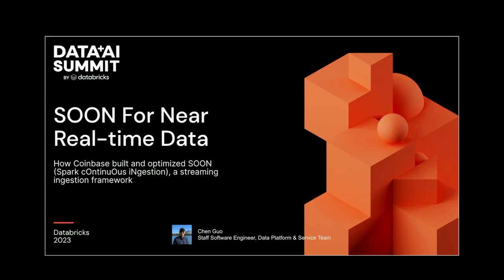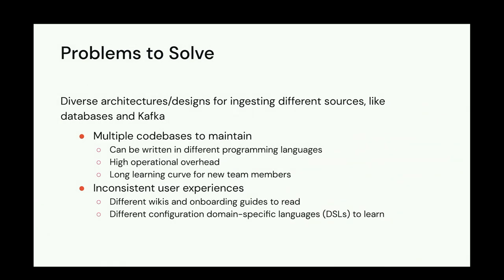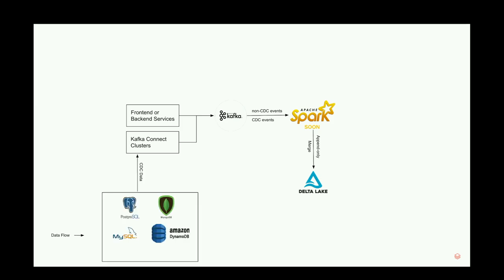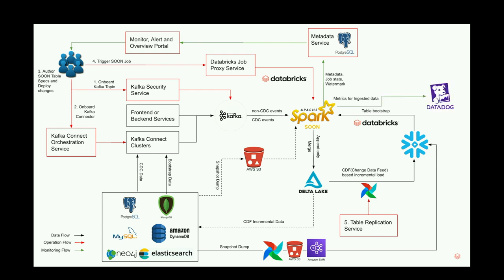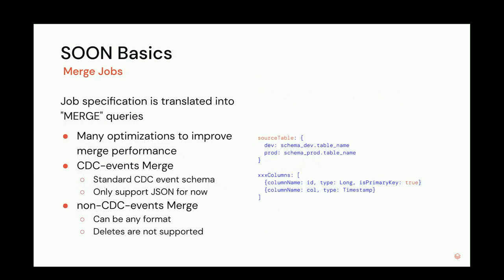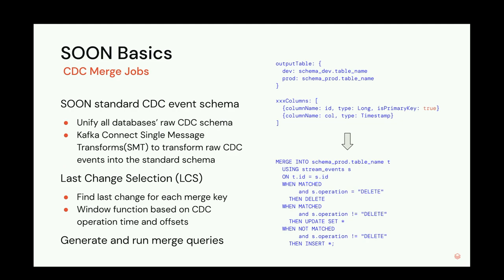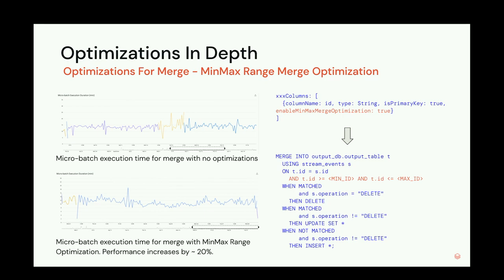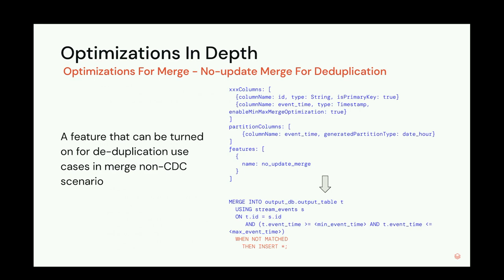How Coinbase Built and Optimized SOON, a Streaming Ingestion Framework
Data with low latency is important for real-time incident analysis and metrics. Though we have up-to-date data in OLTP databases, they cannot support those scenarios. Data need to be replicated to a data warehouse to serve queries using GroupBy and Join across multiple tables from different systems. At Coinbase, we designed SOON (Spark cOntinuOus iNgestion) based on Kafka, Kafka Connect, and Apache Spark™ as an incremental table replication solution to replicate tables of any size from any database to Delta Lake in a timely manner. It also supports Kafka events ingestion naturally.

SOON incrementally ingests Kafka events as appends, updates, and deletes to an existing table on Delta Lake. The events are grouped into two categories: CDC (change data capture) events generated by Kafka Connect source connectors, and non-CDC events by the frontend or backend services. Both types can be appended or merged into the Delta Lake. Non-CDC events can be in any format, but CDC events must be in the standard SOON CDC schema. We implemented Kafka Connect SMTs to transform raw CDC events into this standardized format. SOON unifies all streaming ingestion scenarios such that users only need to learn one onboarding experience and the team only needs to maintain one framework.

We care about the ingestion performance. The biggest append-only table onboarded has ingress traffic at hundreds of thousands events per second; the biggest CDC-merge table onboarded has a snapshot size of a few TBs and CDC update traffic at hundreds of thousands events per second. A lot of innovative ideas are incorporated in SOON to improve its performance, such as min-max range merge optimization, KMeans merge optimization, no-update merge for deduplication, generated columns as partitions, etc.

Talk by: Chen Guo